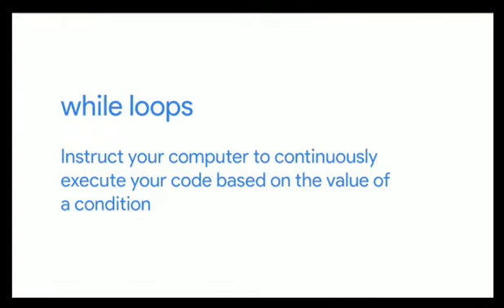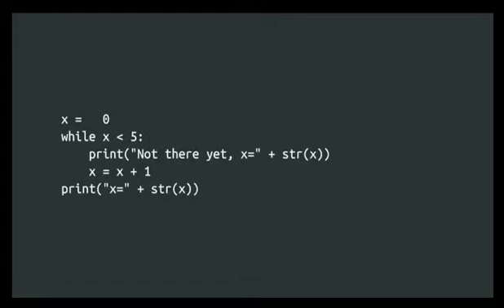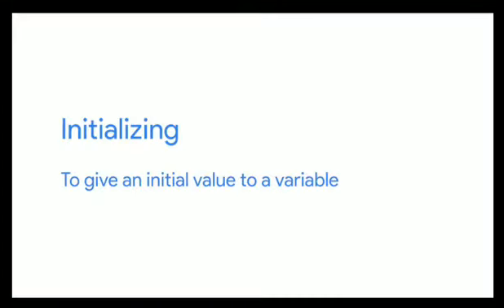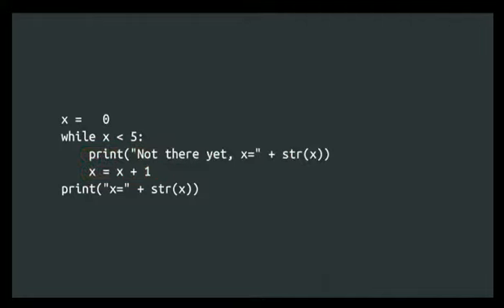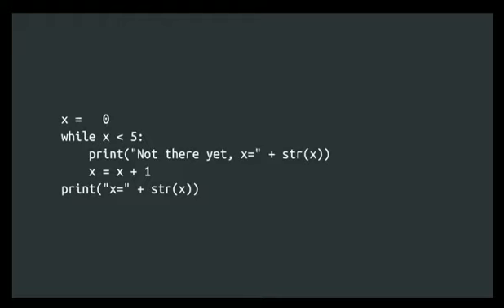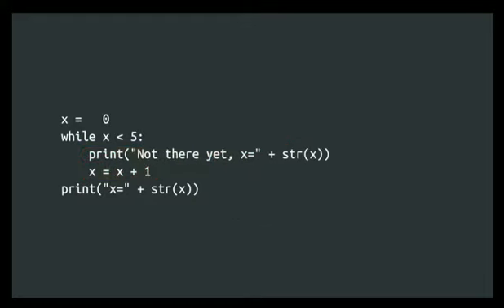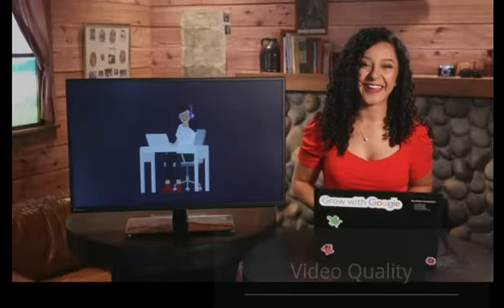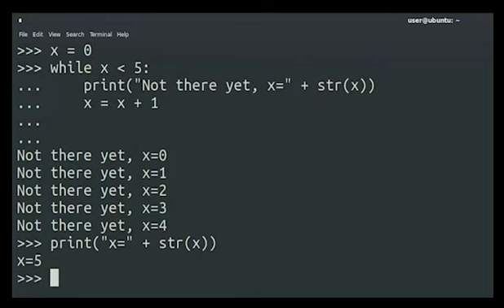What is a while loop? Python | Lesson 28 | Learn With Google | Free Courses Offered